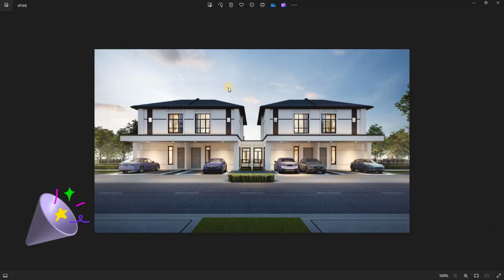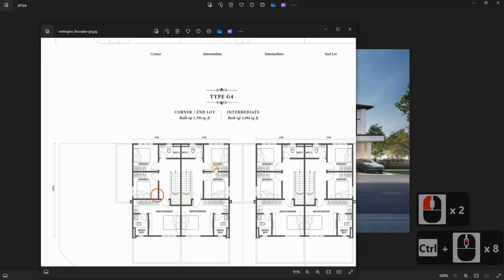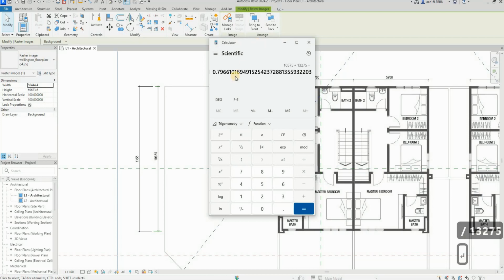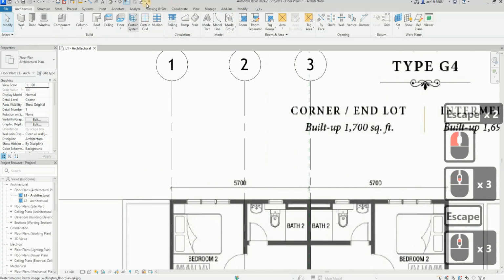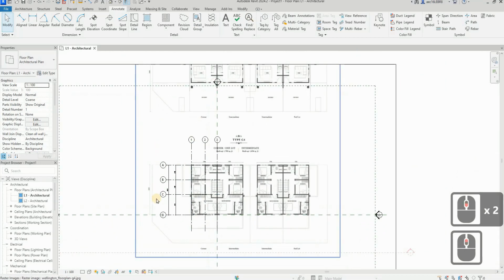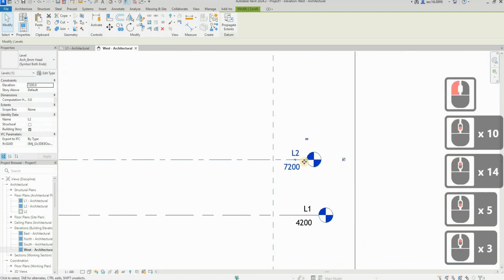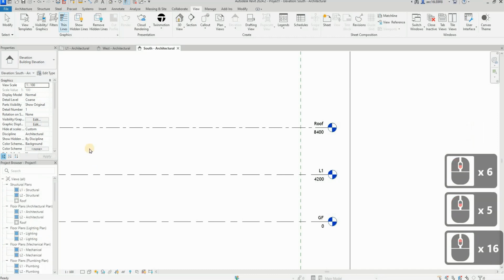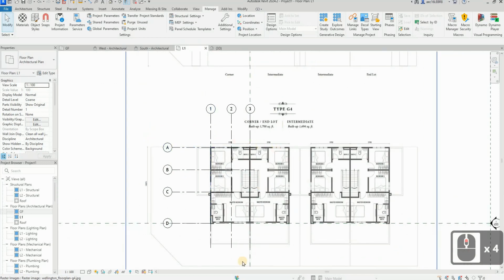REVIT 2024 TUTORIAL - PART 1 - PROJECT SET UP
Hi, welcome to the new series of Revit video tutorial. more exciting stuffs are waiting for you to explore in Revit.
Revit is a popular tool for BIM (Building Information Modeling). Don't miss the chance to learn Revit with us!

In this session, we will be learning
1) Project set up
2) Import base reference file - image file for this case
3) Create grid lines and datum line.
4) Project units set up
5) Scaling of the reference file.